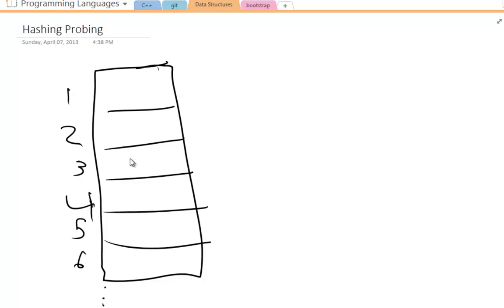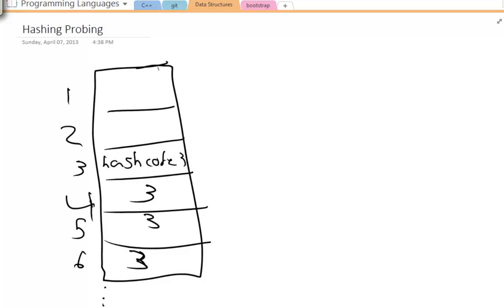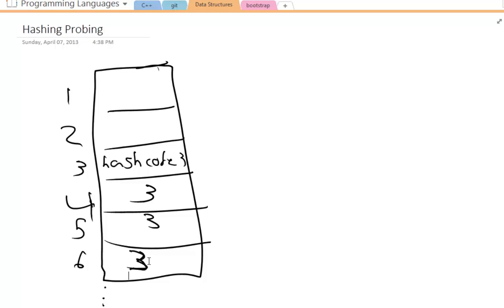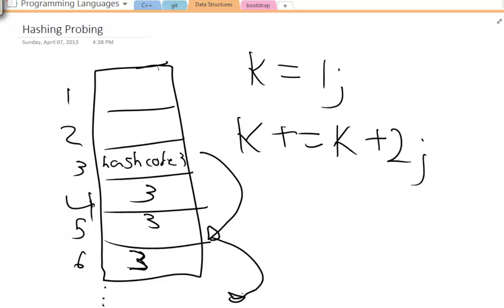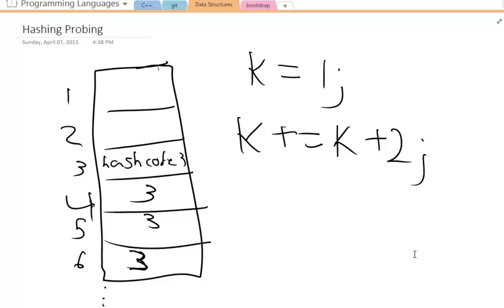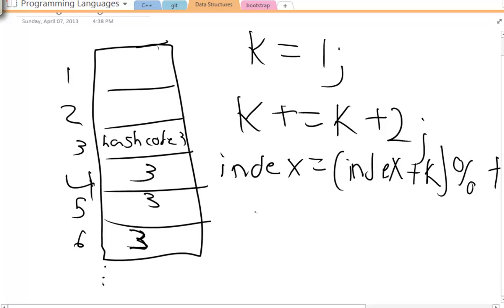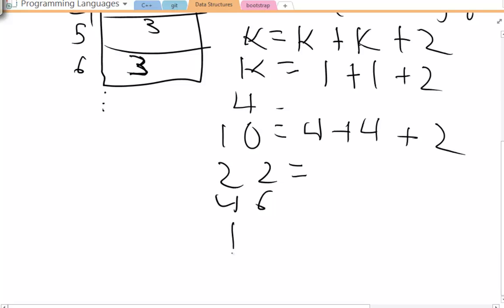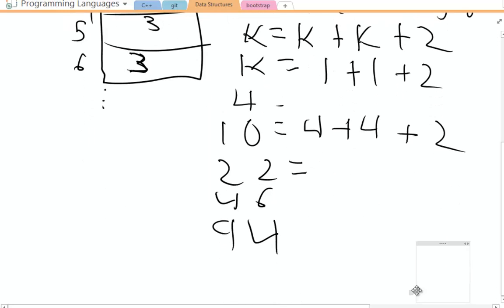Hashing part 4- quadratic probing